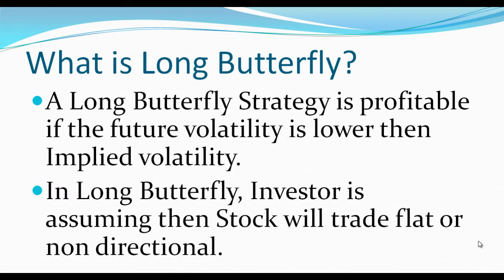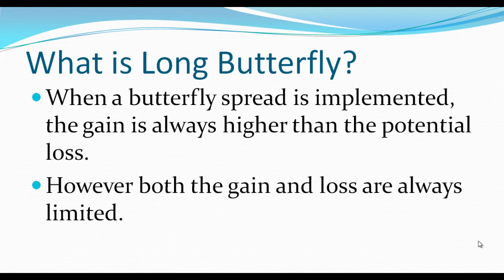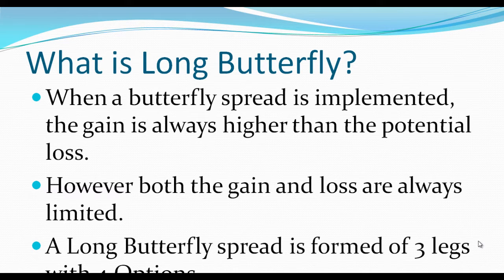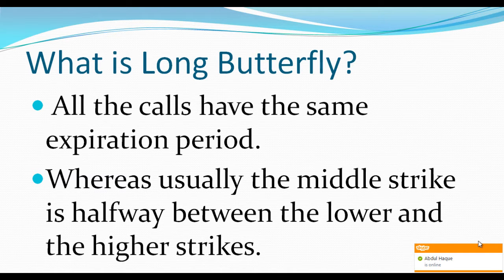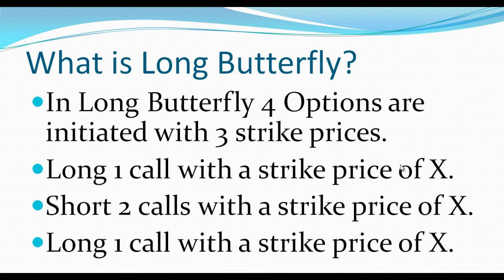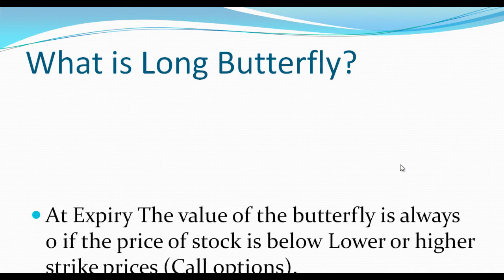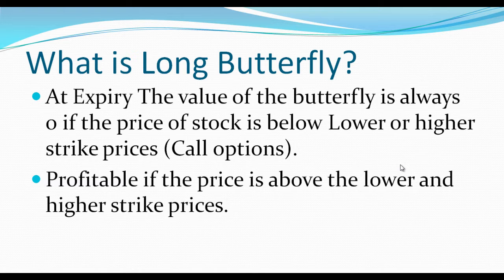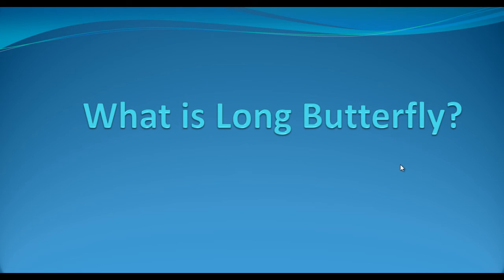What is Long Butterfly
You can get full Course at below mentioned Link (Innovative Butterfly Options Trading Income Strategy Course)